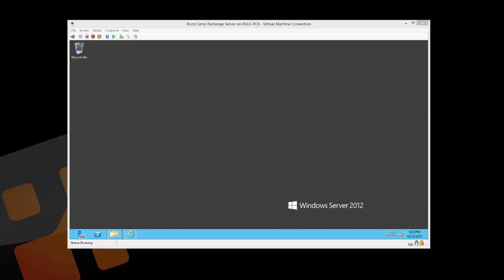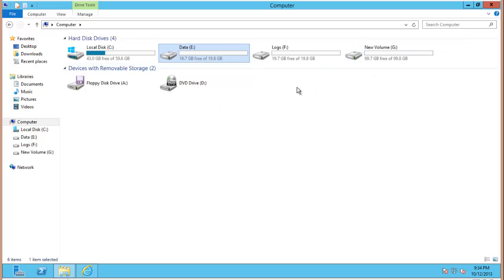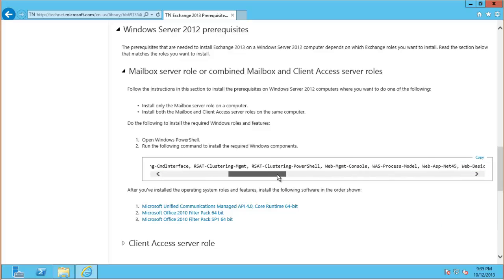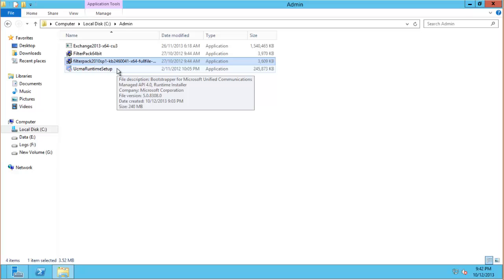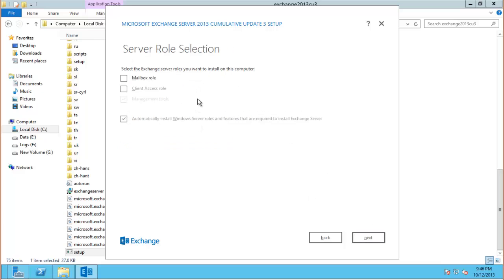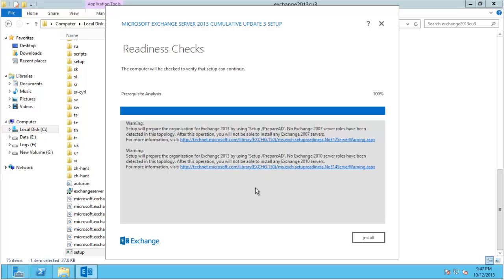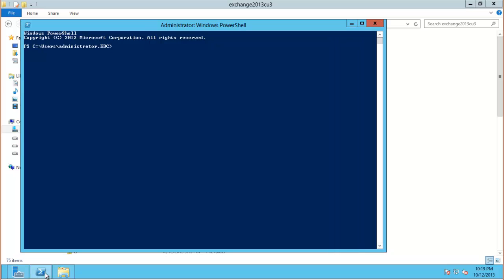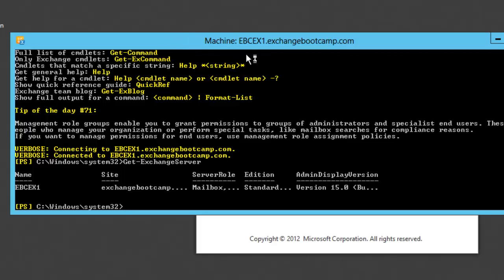Exchange 2013 Boot Camp - Module 1 Lesson 4 Installing Exchange Server 2013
How to install the first Exchange 2013 server into an Active Directory forest.